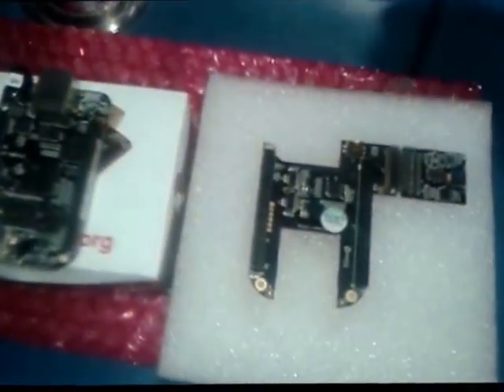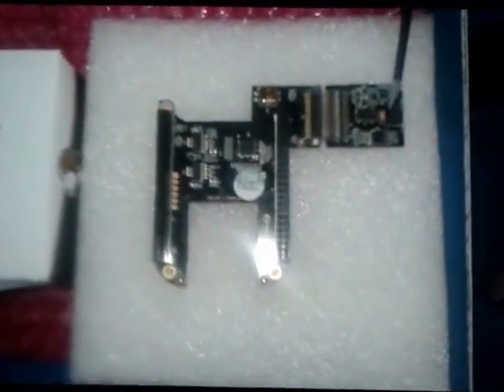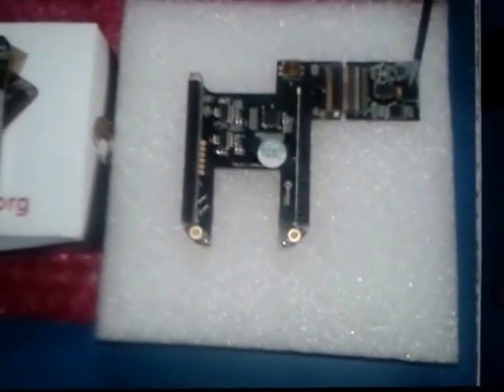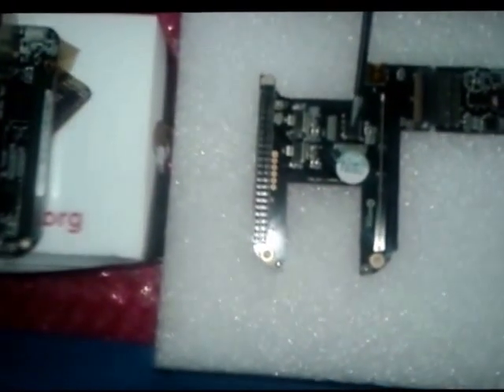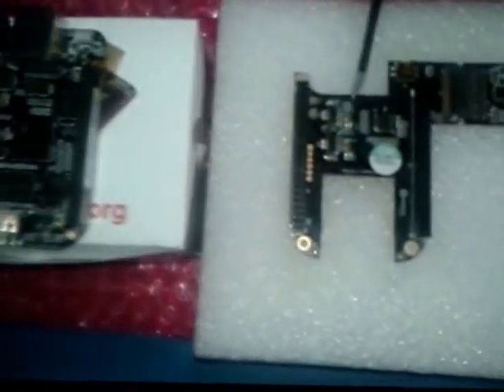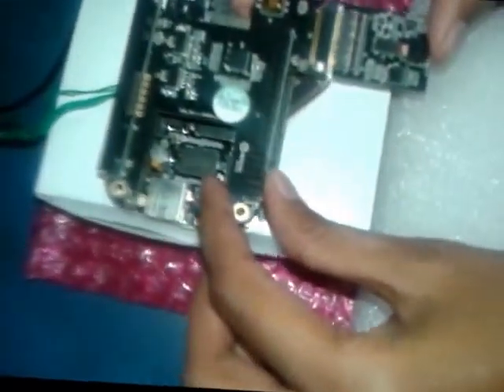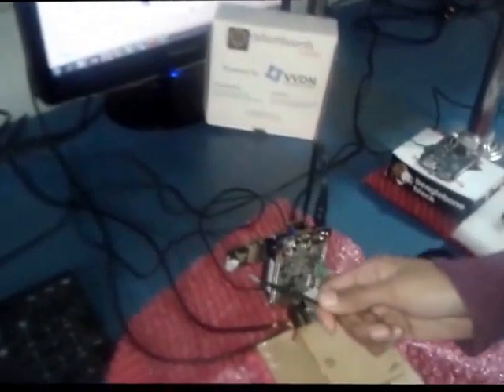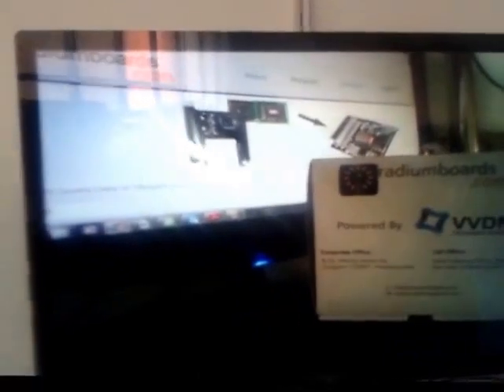Beaglebone Black Camera Cape -Introduction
The RadiumBoards HD Camera Cape provides a high resolution portable camera solution for the BeagleBone Black platform. The HD Camera Cape is composed of an Expansion board containing the data management circuitry and a Sensor board containing the image sensor and optics. The Sensor board utilizes a high definition Aptina image sensor capable of delivering high resolution images and video with outstanding low light capability with low noise.